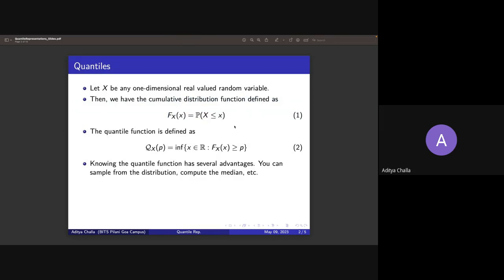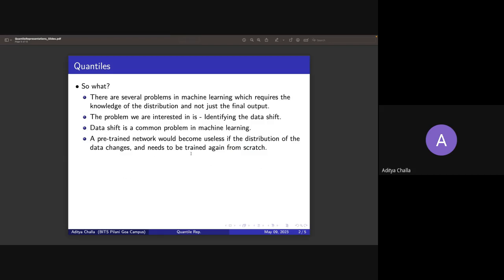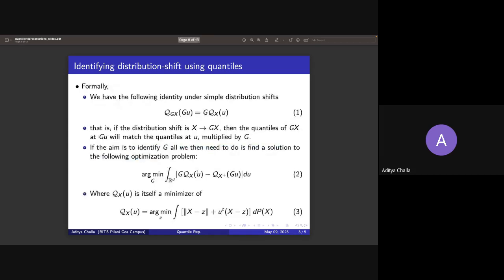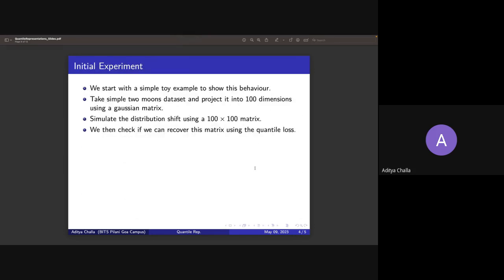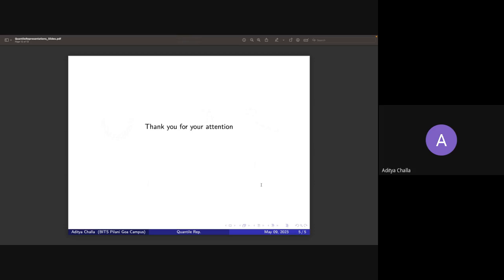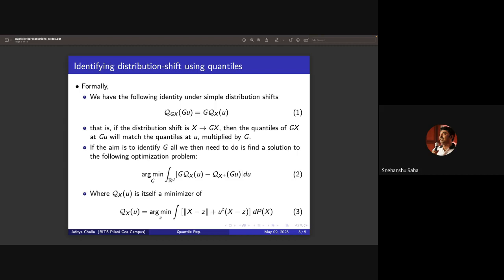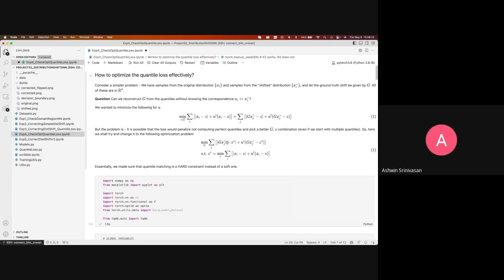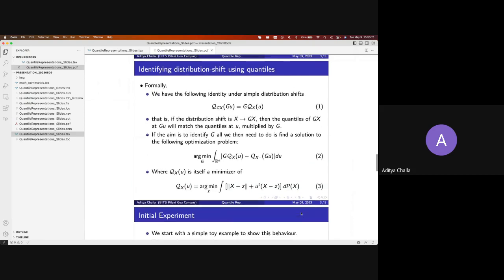APPCAIR Weekly Seminar 2023 05 09